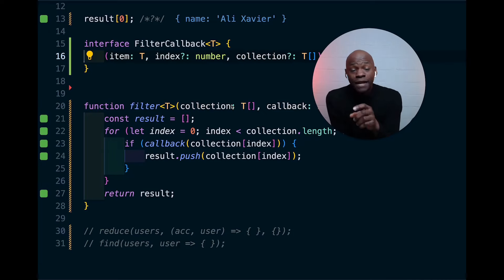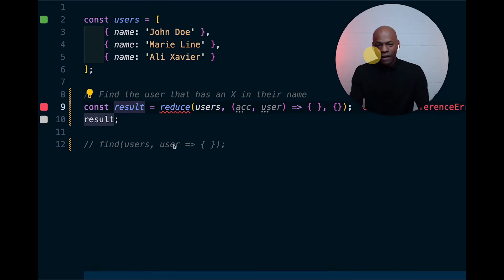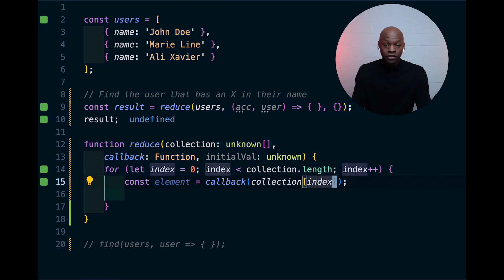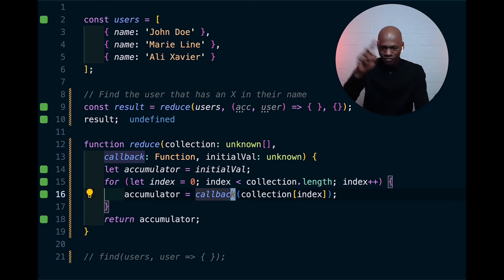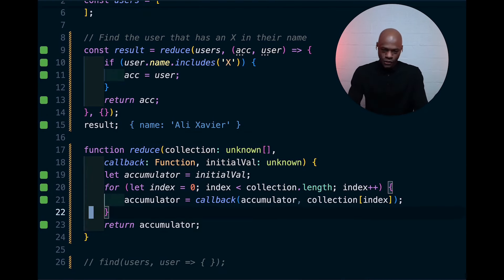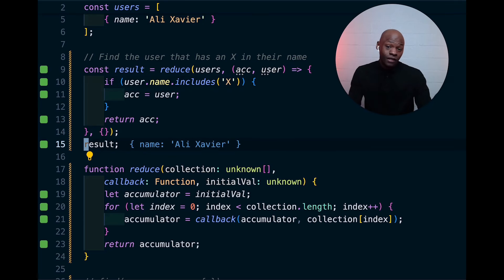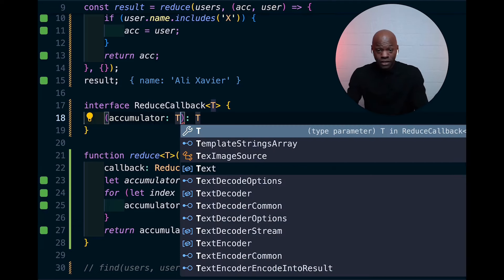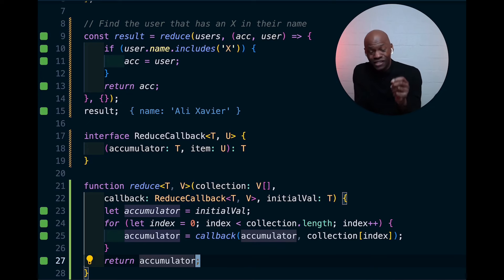Learn How to Learn: Rebuilding the .reduce function from scratch and improve your craft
👉 In this video, we cover:

- the inner workings of the
.reduce function
- Proper TypeScript usage of Generics
- We will rewrite it from scratch.

Whether you're a beginner looking to solidify your understanding or an experienced developer seeking to refine your refactoring techniques, this session is packed with insights and tips to elevate your coding game.

Let's sharpen our tools and make our code cleaner, more efficient, and more readable together! 🌟